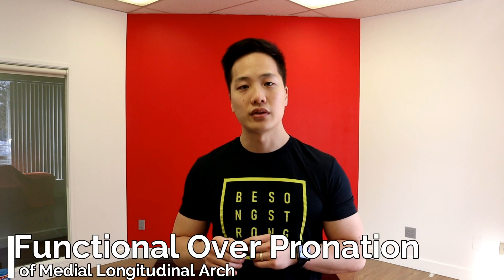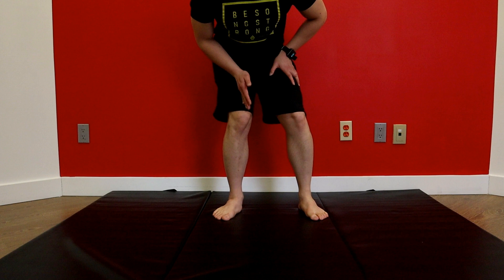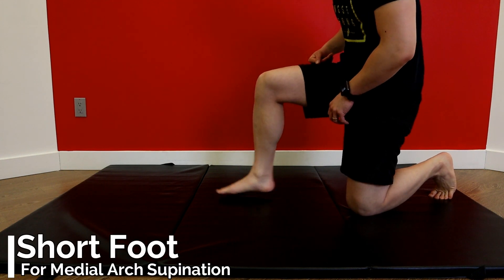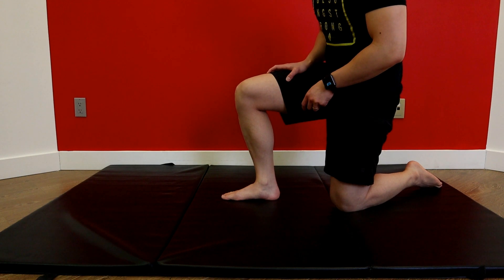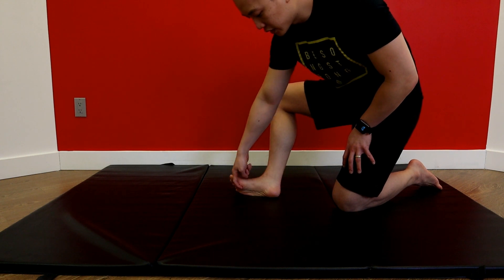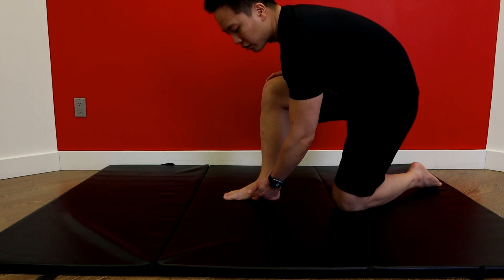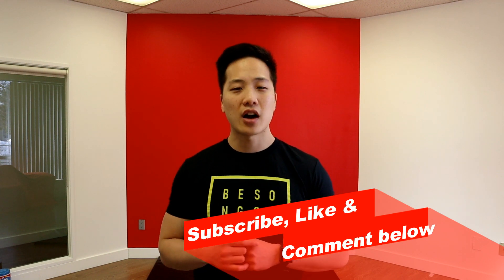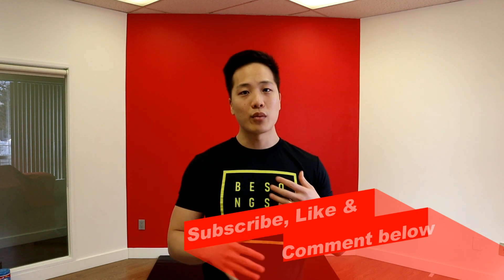Doctor Explains Why You Get Knocked Knees During a Squat! Advanced Squat Assessment and Corrections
Knocked Knees or Genu Valgum occurs when the knees come inwards together during activities like the squat, lunge, or deadlift. This may be visible as well while standing or sitting as well. There are both structural/anatomical reasons for knocked knees, and functional reasons for why this might be happening.

Anatomical reasons for knocked knees include bony/ joint deformation/ changes that can occur with osteoarthritis, improper fracture healing, Rickets, or other injuries/infections to the knee. For these causes it is important to address to main issue first. Once cleared, you MAY be able to improve your knocked knees since some non-zero percent of your knocked knees may also be due to functional reasons.

Contrary to popular belief, it's not just 'a glute activation problem' - yes for many this will be helpful but it for others it will not help at all. This video will cover some of the most common functional reasons that I see daily in the clinic and gym and HOW TO TEST IT. These reasons may impact you if you are a recreational exercising, weightlifting/ powerlifting competitor, or bodybuilder. Whether you are a coach/ personal trainer, therapist, clinician or fitness enthusiast, you will learn how to address these problems for your clients, friends, and for yourself.

Some of the functional reasons covered in this video include:
- Functional Over Pronation of the Medial Arch
- Eccentric Supination of the Medial Arch
- Tight Hip Adductors
- Eccentric Hip Adduction
- Concentric Hip Abduction

Some of the corrective exercises covered in this video includes:
- Short Foot
- Eccentric Medial Arch Drops
- Hip Adductor Foam Rolling (correct technique)
- Groin Sliders
- Abduction Glute Squats